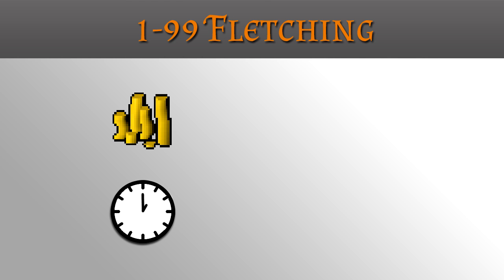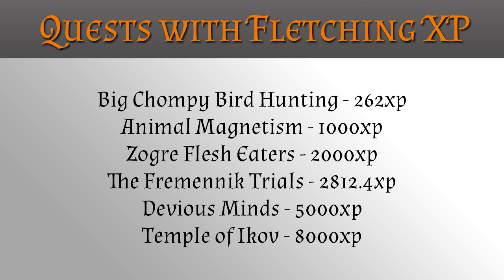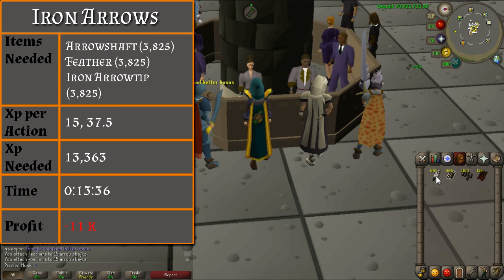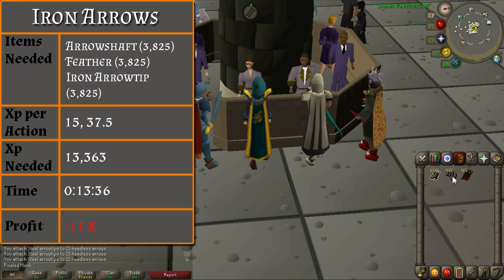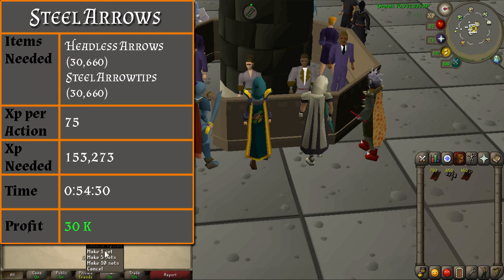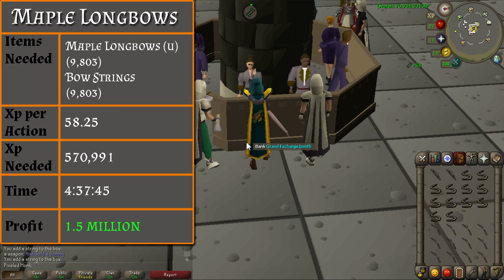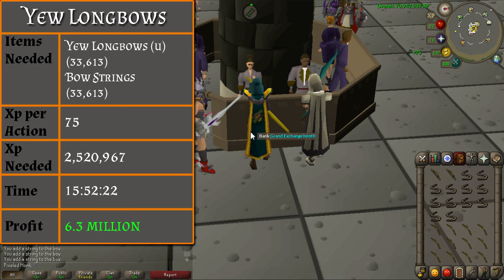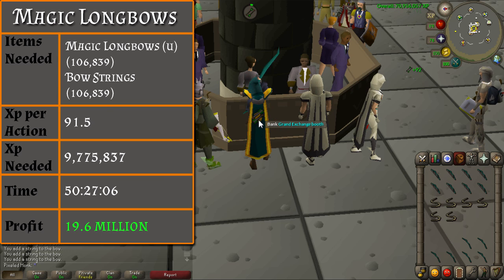[OSRS] Fletching Skill Guide - Money Making Method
Welcome to a 2007 Old School RuneScape Profit 1-99 Fletching Profit Guide. This guide will help you get to level 99 fast and efficiently while making a great profit. Get all the advice and tips you need to master this skill.